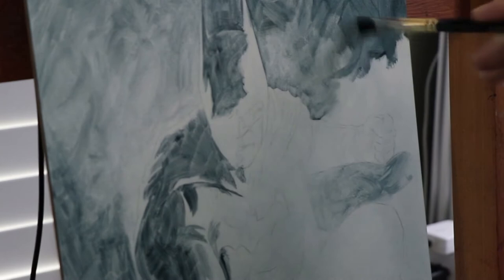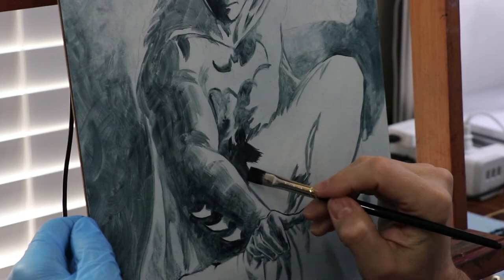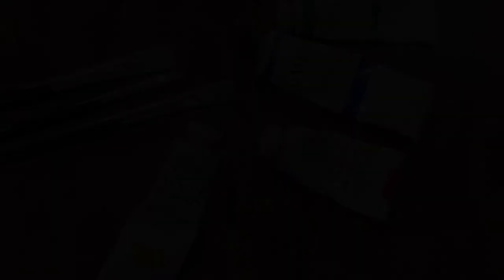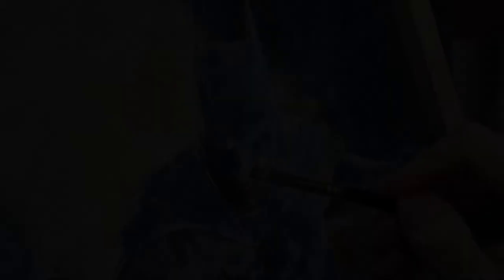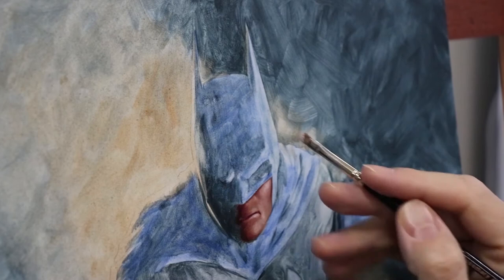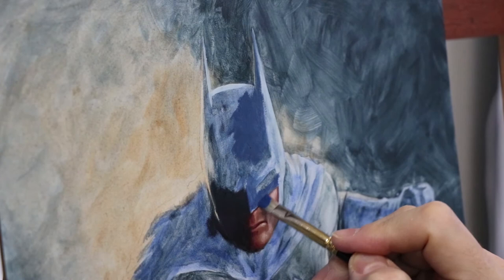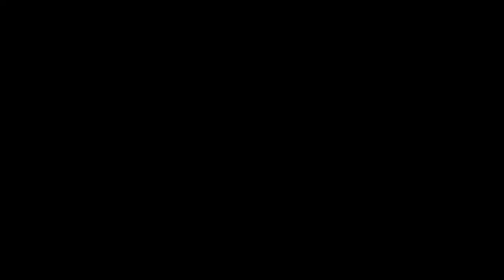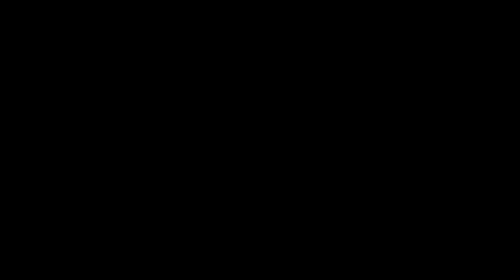Oil Painting Batman in 4 Steps | a painting 30 years in the making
An oil painting demonstration in which I break down the 4 basic steps I used to create a Batman painting. I also talk about the inspiration for the painting as well as my inspiration for this YouTube channel.

If you have any questions please post them in the comments and I'll be happy to respond. I would also love to hear your feedback and recommendations for future video topics.

Music Credits